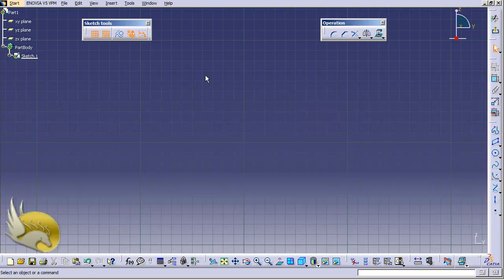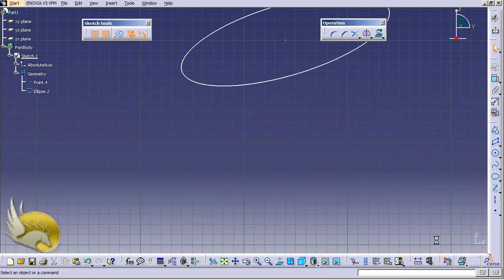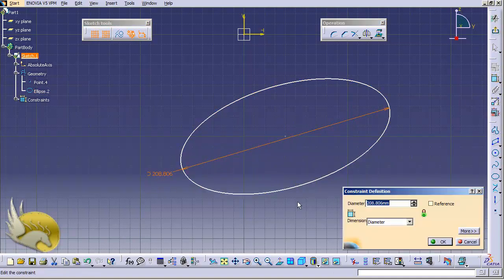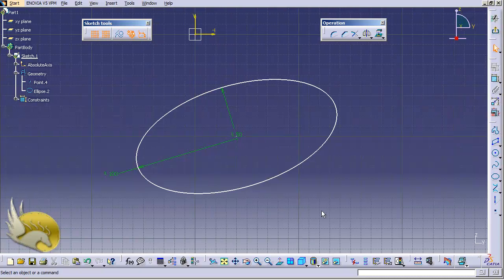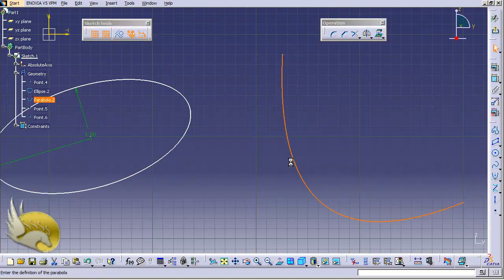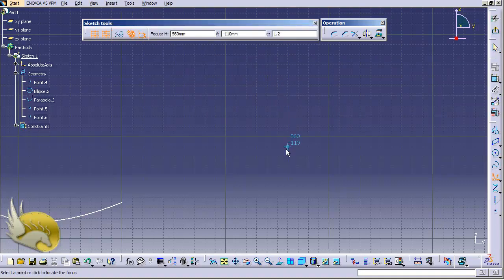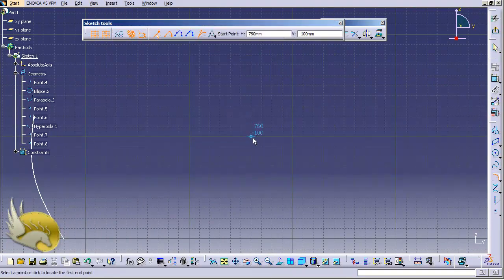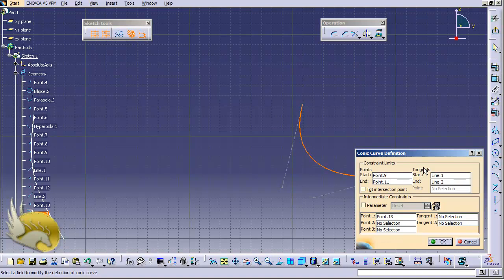Lec-6 (Conic Shapes)Catia V5 Learning -Beginners Complete Course